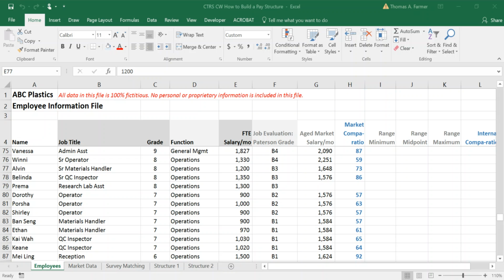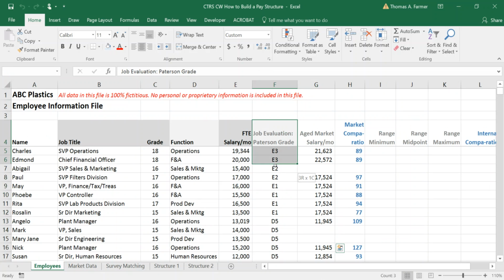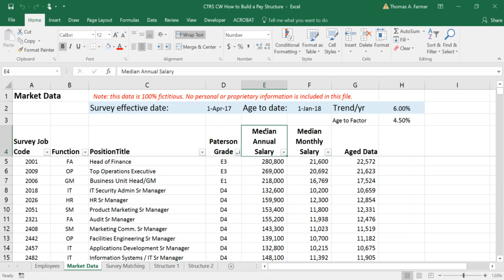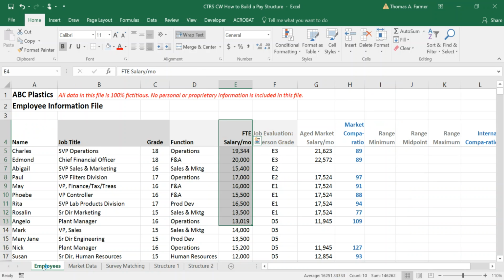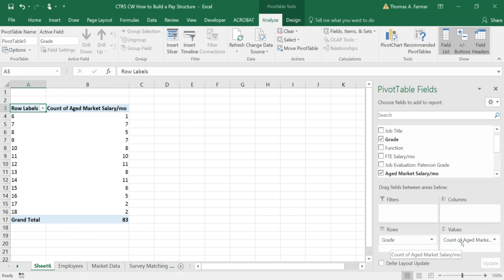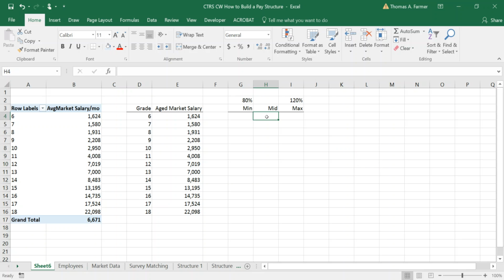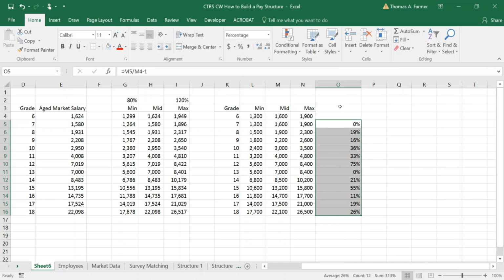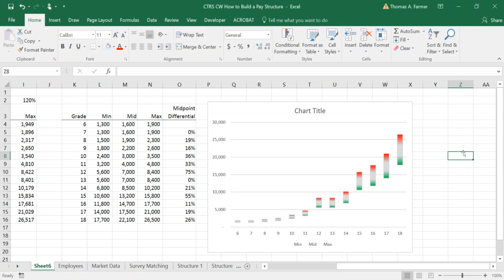How to Build a Salary Structure with simple Market Midpoints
How to construct simple salary ranges for your company, if you have some market pay data. Appropriate for mid to large employers.